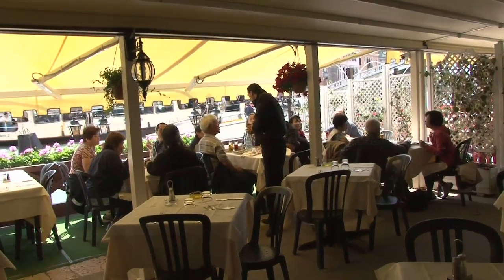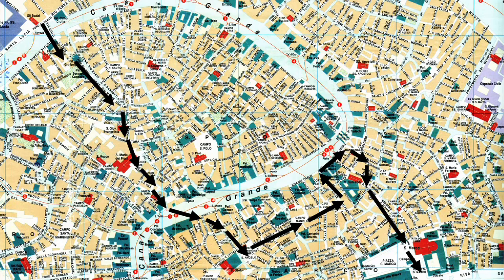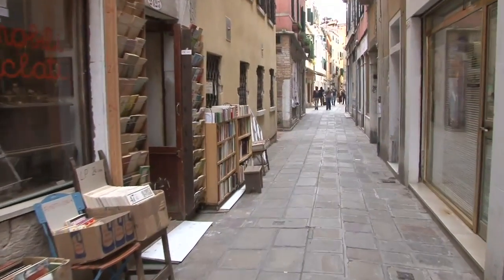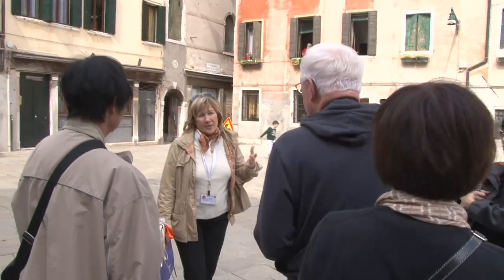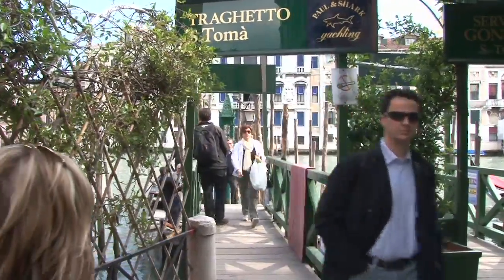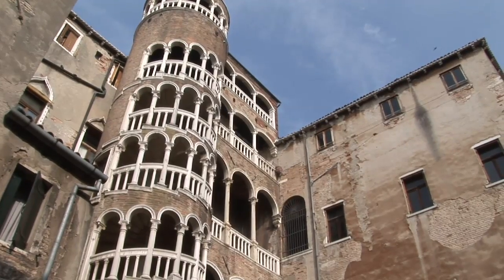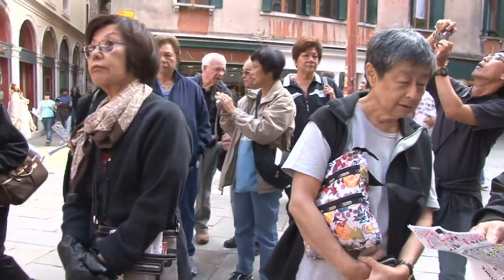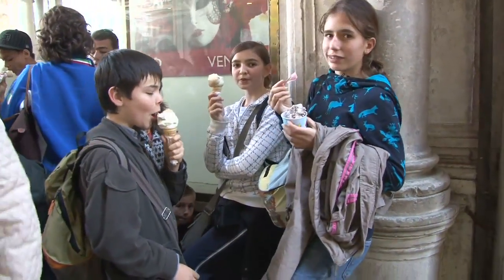Venice walking tour with local guide Daniela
lunch at Povoledo, then walk through the heart of Venice to Campo San Luca and Piazza San Marco